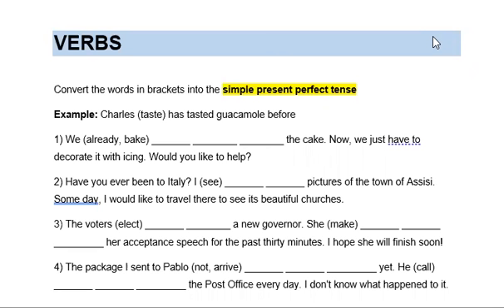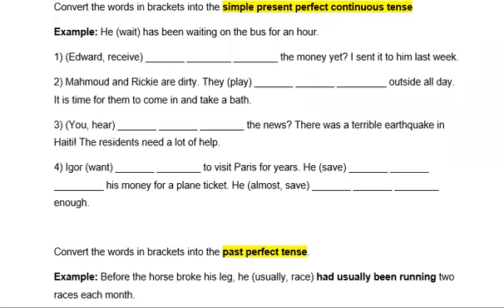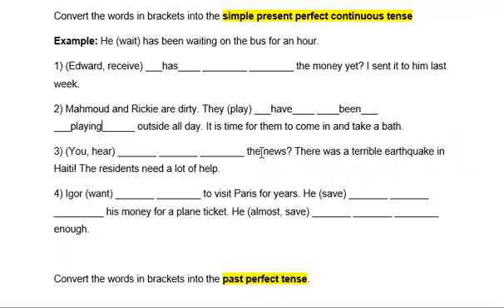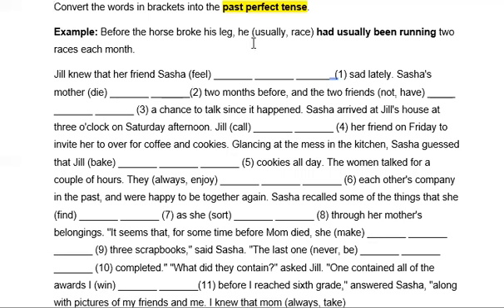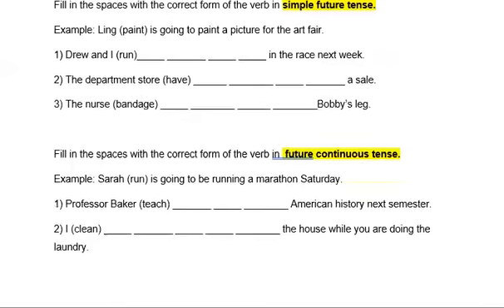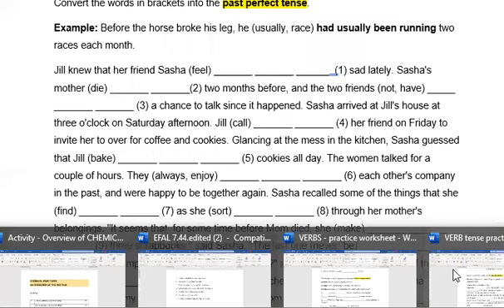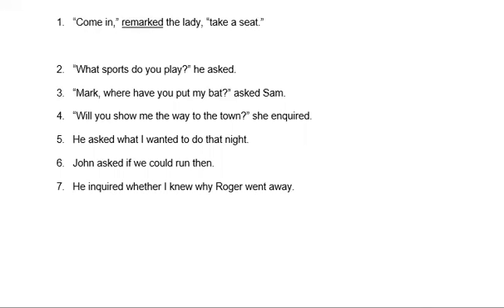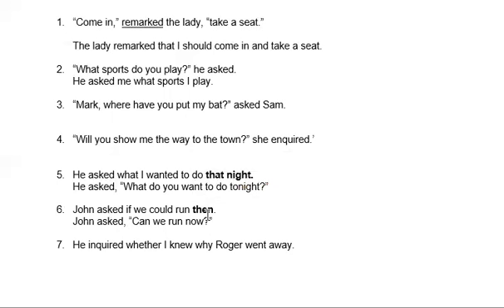English lesson gr 7-9